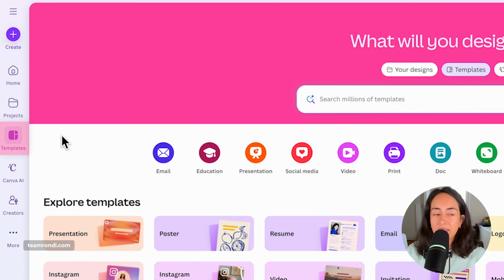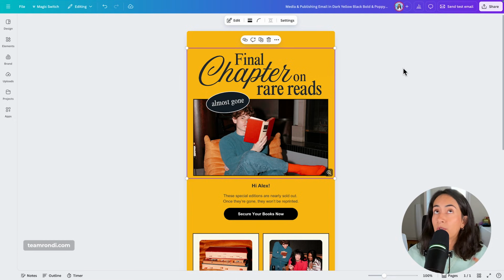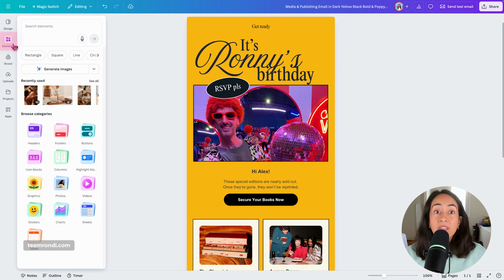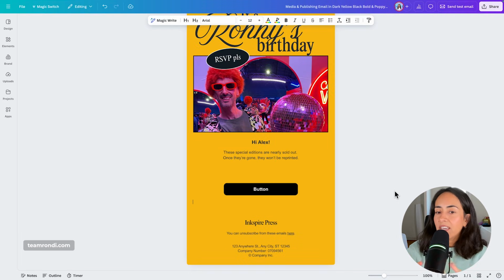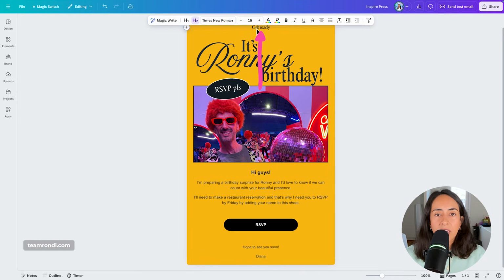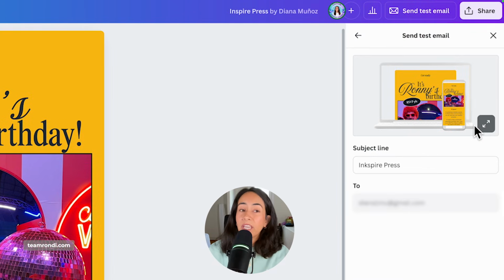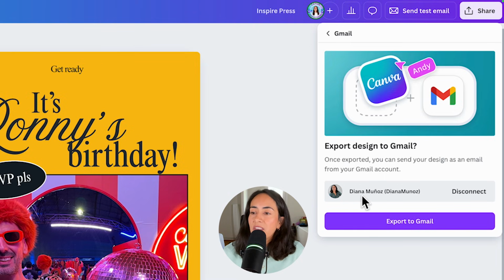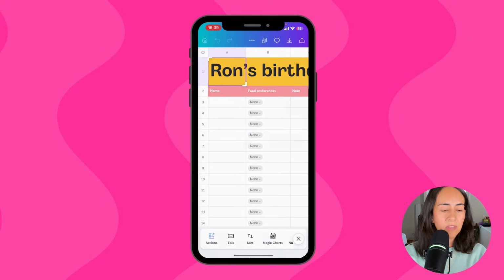Send Your Canva Emails Straight From Gmail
You can now design beautiful emails in Canva and send them straight from Gmail without touching an email marketing platform, and yes: they actually work.
In this tutorial I show you how to create your email, use the special email elements, preview it properly, and send it directly to your Gmail drafts so you can edit the final details before sending it out. It is perfect for personal messages, small client lists, and anyone who wants polished emails without paying for extra tools. I also share a couple of design tricks that make your emails look amazing across devices, so stay with me until the end.

🕒 *VIDEO CHAPTERS*
00:00 Intro
00:11 Designing your email from templates and scratch
04:12 When this Canva to Gmail feature is most useful
05:04 Tip 1: using email safe fonts the right way
06:13 Tip 2: sending test emails from Canva
07:01 Sending your Canva email directly with Gmail
08:40 Checking how the email looks on mobile